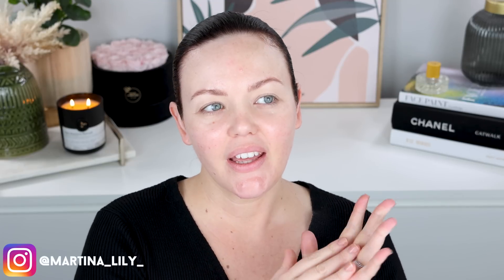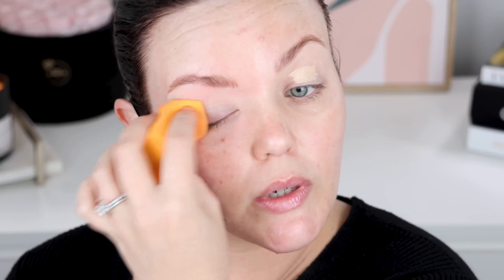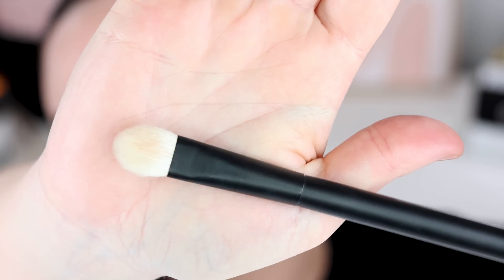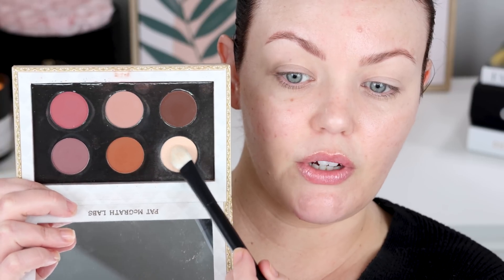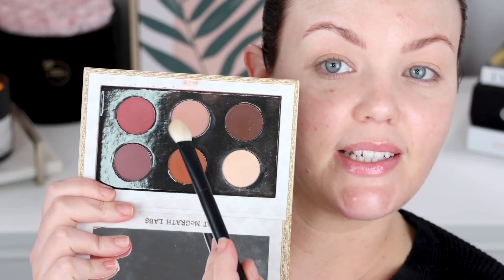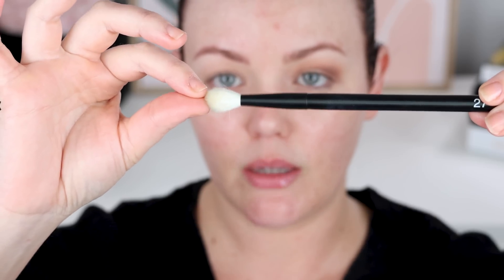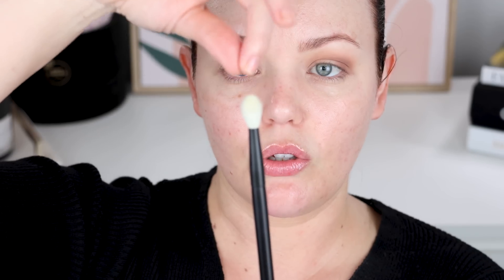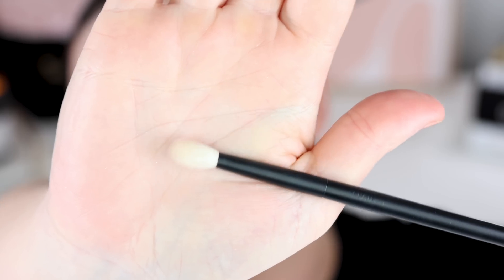GRWM & My Current Holy Grail Makeup Brushes ✨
Hi Friends! Today is a chill GRWM talking about my current holy grail makeup brushes. I hope you like it xx

Rephr Brushes (Brushes Mentioned: 33, 27, 14, 3, 2, 22)

BK Beauty Brushes (Mentioned: 109, A507)

Makeup I'm Wearing: (Links are geotagged, so will take you to country specific sites if available xx)
Eyes -
Pat Mcgrath Labs the Love Collection Mthrshp Eyeshadow Palette - Velvet Liaison:

Face -
Kvd Beauty Lock-It Pore-Refining Primer:

Lips -
Rare Beauty Kind Words Matte Lip Liner - Lively:

♦ SOCIAL MEDIA ♦

Martina Lily
xx